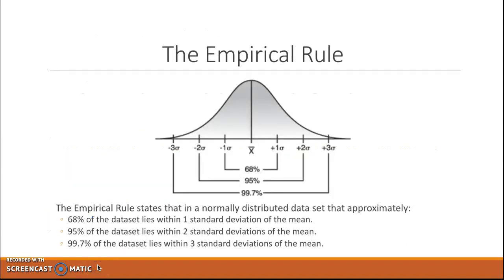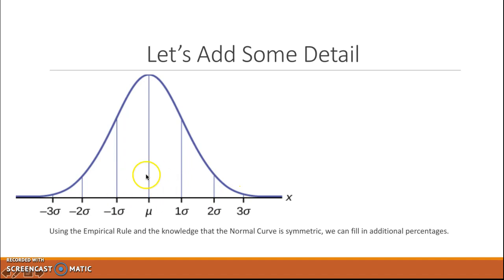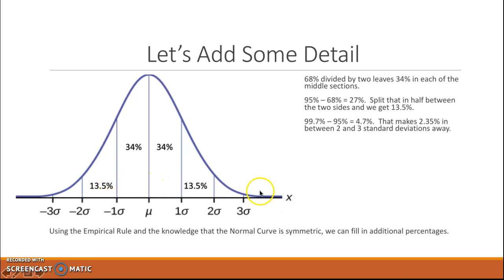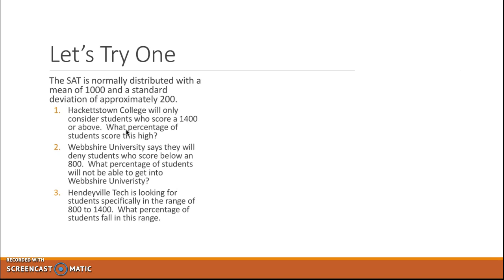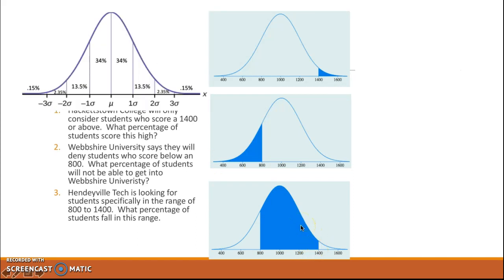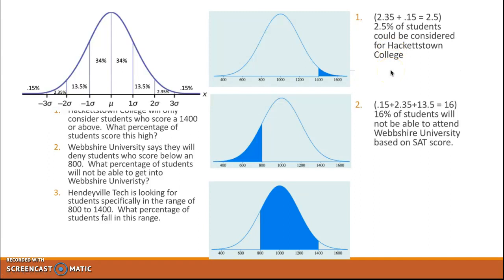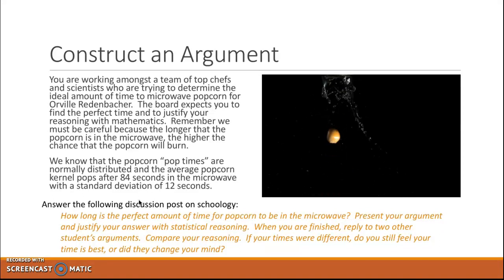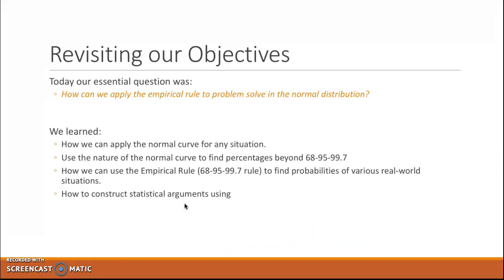Empirical Rule Screencast